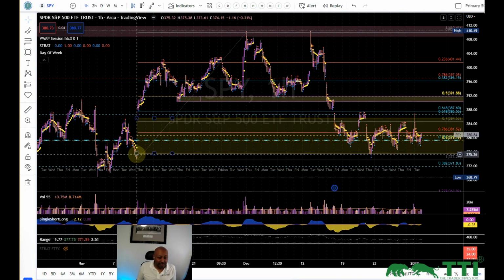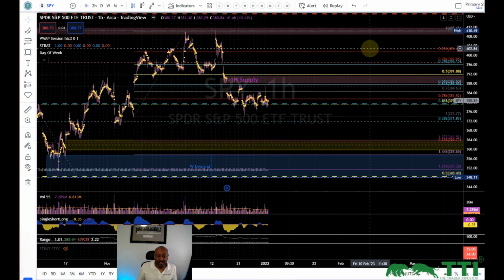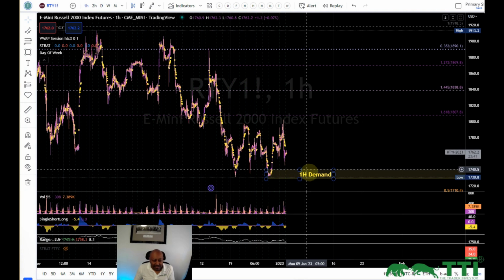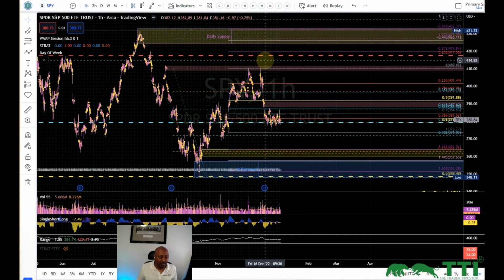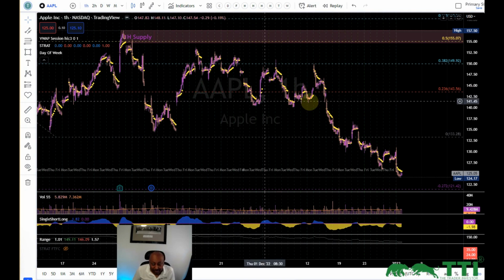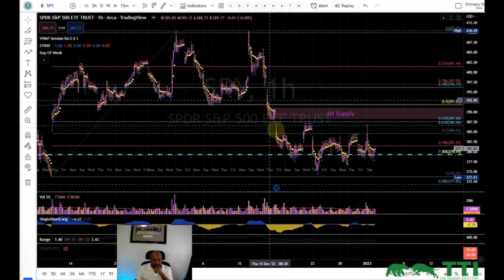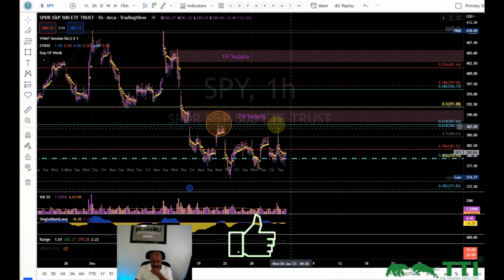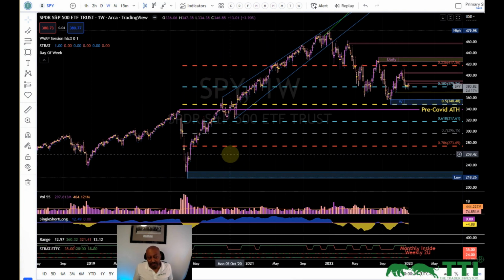Stock Chart Analysis For Beginners Supply Zone | Demand Zone Part II || The Trader Investor || TTI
Stock Trade For Beginners Intro To Supply Zone | Demand Zone | Order Block  || Part II || A-Z Tutorial For Aspiring Traders || The Trader Investor || TTI

The latest video from The Trader Investor describes how to read charts and understand structure and area of value.  This video is a follow up to the seven-parts beginner series. The understanding structure is critical for any short or long-term trading in the stock market or any financial market. It focuses on using Fibonacci Retracement to identify entry opportunities. Supply Zone and Demand Zone will help us identify area of value for entry and exit. This is the second part of this series.

Area of value is defined by an area where the underlying instrument finds support, resistance, or consolidation.  In any scenario, we wait for confirmation that a pullback/rally is terminated before we enter a trade in the original direction or enter a trend reversal trade. We start to learn identifying entries using candlestick and chart patterns - hammer, inverted hammer, Marubozu (railroad tracks), engulfing for candlesticks and flags or pennants. These are combined with dynamic support and resistance using Fibonacci Retracement.

Additionally, we find area of value based on supply zone, demand zone or order block. We dive into how these are formed to help us make informed entry and exit decisions. When we combine all, we have a very high success rate.

market analysis
swing trading
ETF